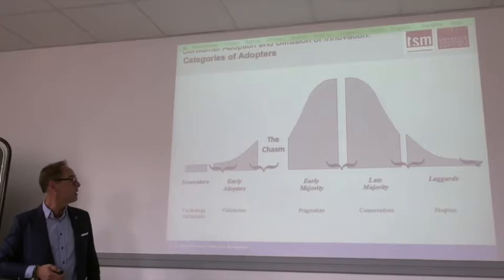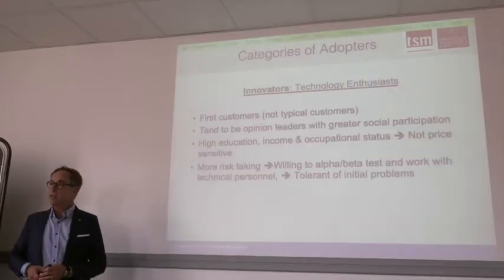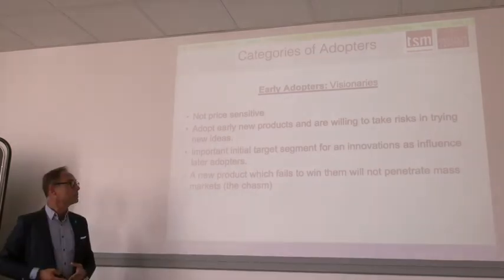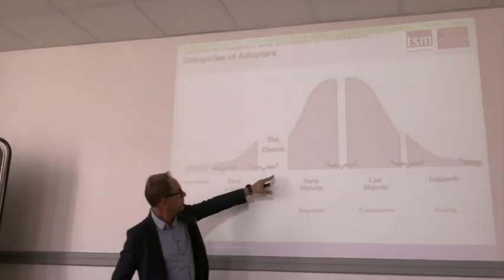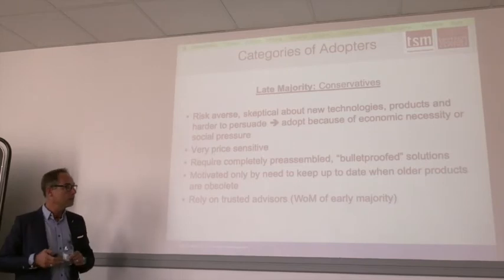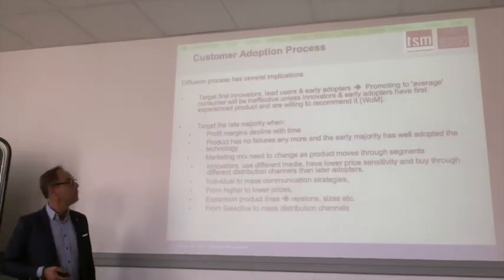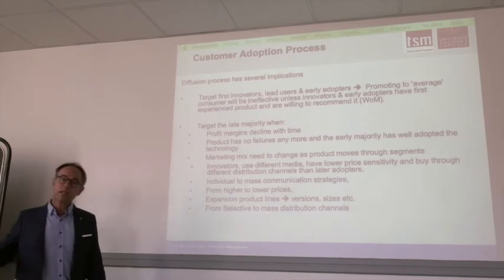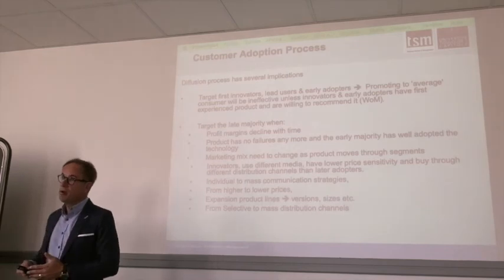Criterions successful innovation 5 benefits 5